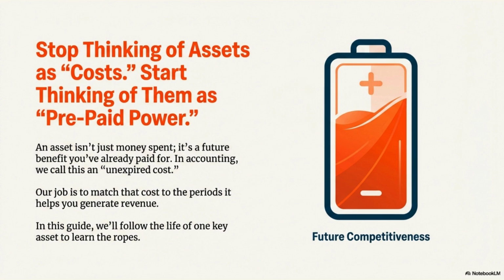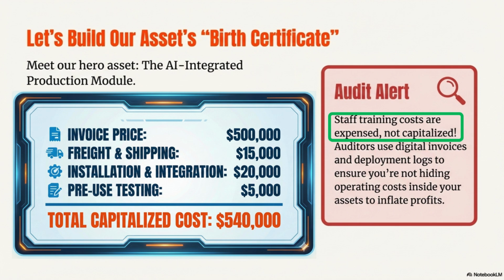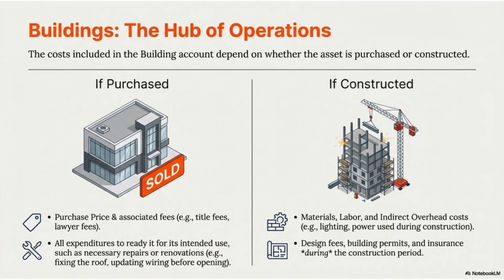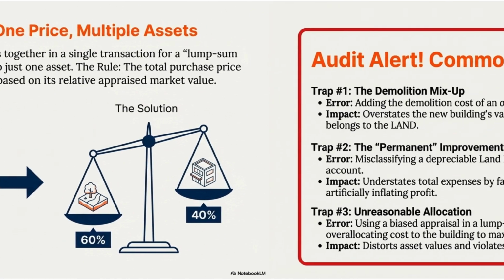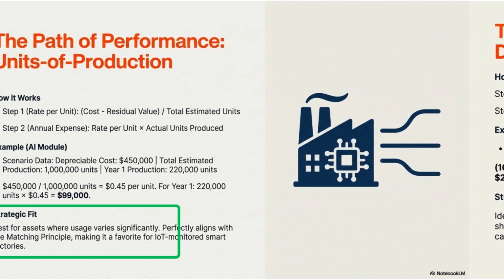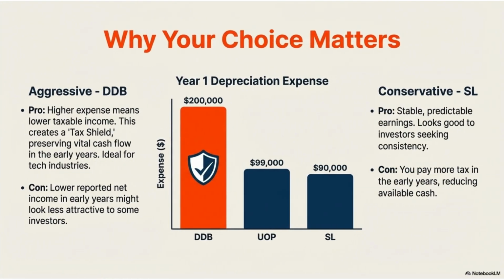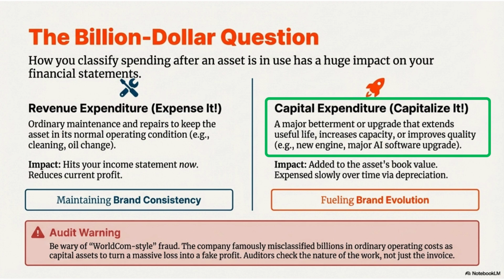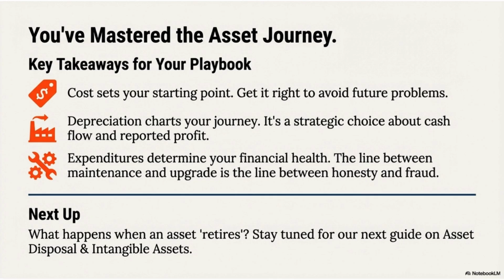THE SECRET TO CORPORATE PROFIT: FIXED ASSETS 🏗️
We shift your perspective on Property, Plant, and Equipment (PPE). Far from being just a "cost" or a drain on cash, a machine is an unexpired cost—a reservoir of "prepaid power" that represents your company's future competitiveness. 🚀
0:00 Introduction: Seeing Assets Differently 🏢
01:02 The Price Tag & Total Cost of Ownership (TCO) 🏷️
04:32 Land, Buildings, and the Demolition Cost Puzzle 🚜
05:30 Lump-Sum Purchases: Allocating Value Fairly 🏘️
06:10 The Working Years & Depreciation Logic 📉
07:26 The IoT Method: Units of Production. 🏭
07:51 Accelerated Strategy: Double Declining Balance (DDB). 🏎️
10:21 The Tune-Up: Maintenance vs. Upgrades 🔧
11:12 Capital vs. Revenue Expenditures.
12:08 The WorldCom Lesson: Preventing Financial Fraud 🛑
12:56 CEO Challenge: Strategic Cash Preservation 💼
13:45 Final Thoughts: The Asset Journey Wrap-up ✨
Depreciation isn't just an accounting rule; it's a strategic lever for managing profits, planning taxes, and maintaining the stamina of your business.